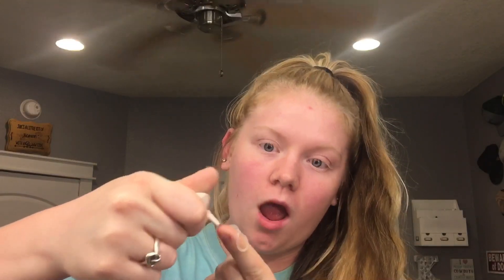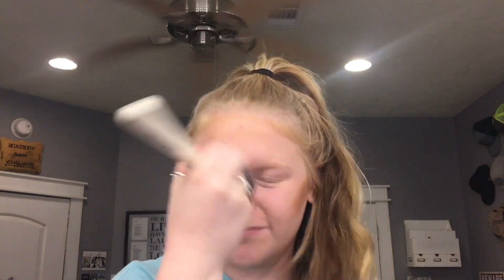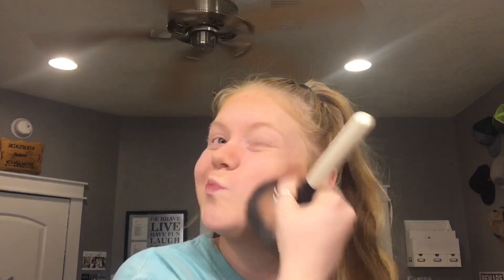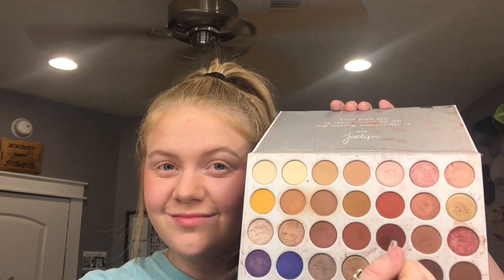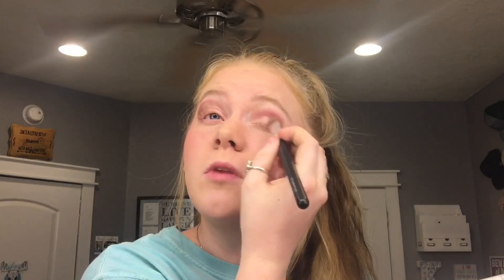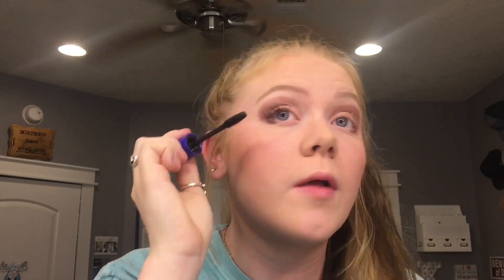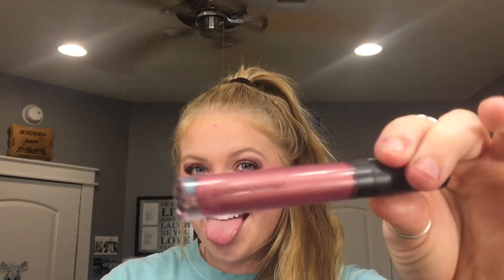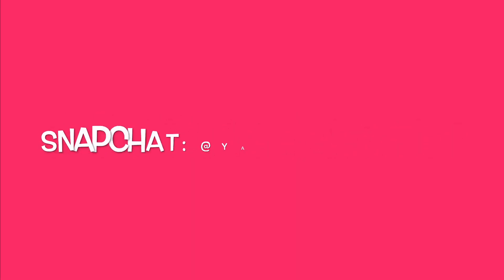BOYFRIEND DOES MY VOICEOVER!!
Vlog #14

i enjoyed creating this video with my amazing boyfriend!! thank you so much jackson!

Please let me know what y’all would like to see in my future videos by commenting below or contacting me on social media!